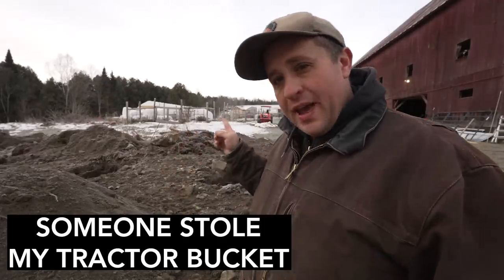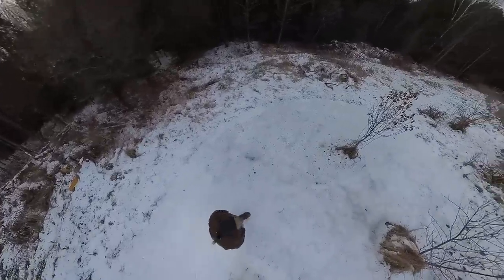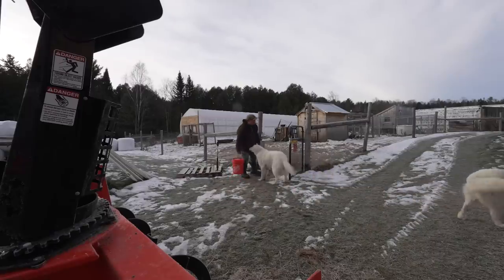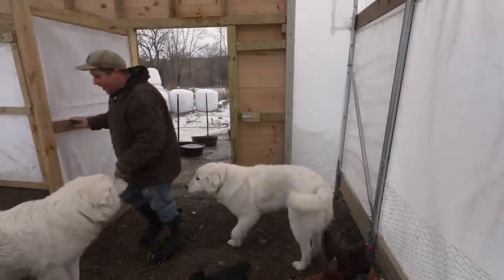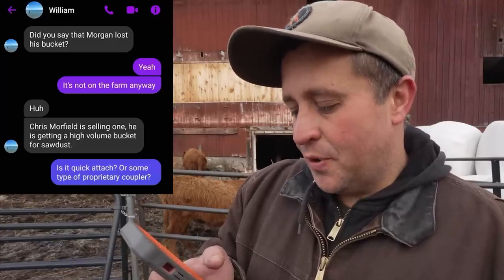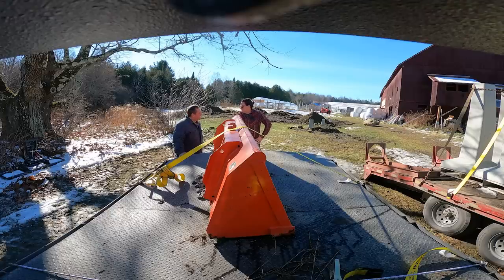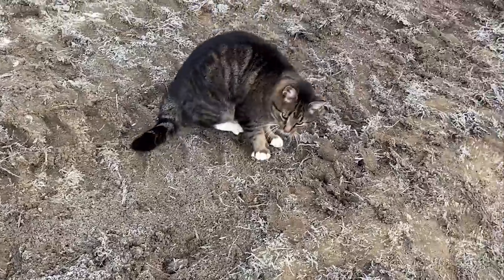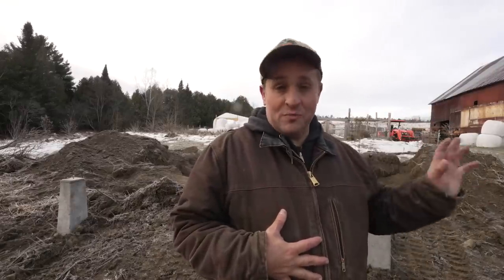They STOLE My Tractor Bucket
If you want to get your own Gold Shaw Farm 2023 calendar, go

If you want to get a Toby Dog plushie, they are back in stock. Go here to get them